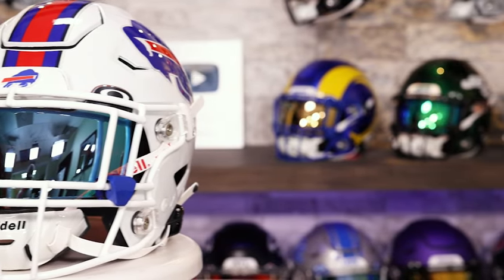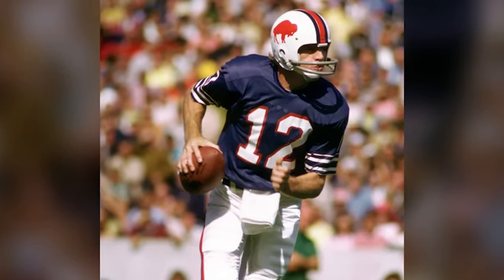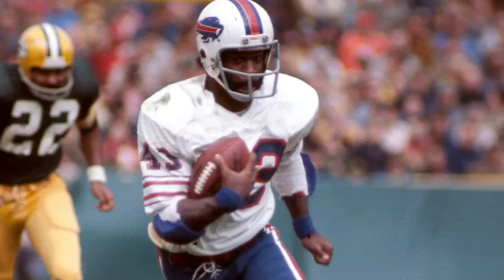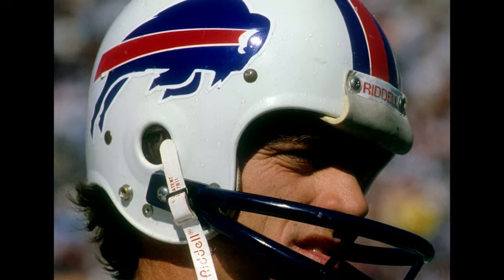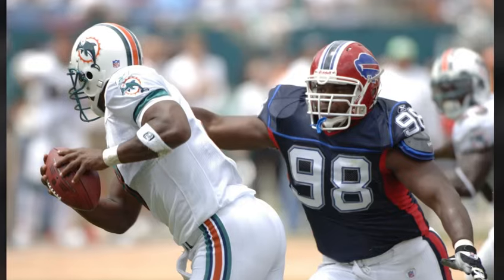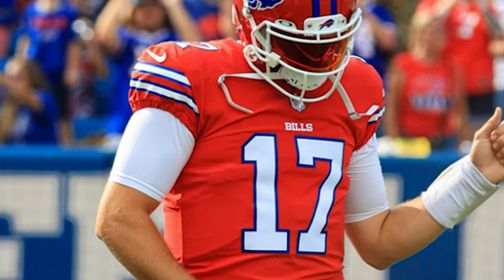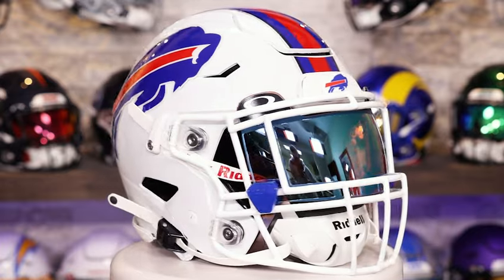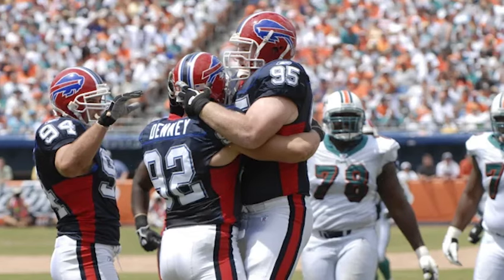Buffalo Bills - Helmet History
Steve and Jay dive into the history of the various helmets worn by the Buffalo Bills. If you're a Bills fan, a helmet nerd, or just want to learn something new, then stick around! We will be going over helmets from 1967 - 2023 for all 32 NFL teams, so keep an eye out for your favorite team. Let us know your favorite Bills look in the comments.